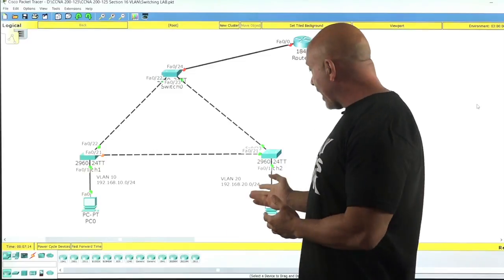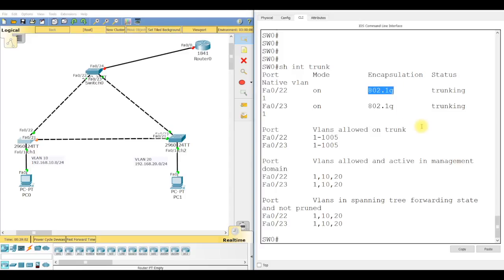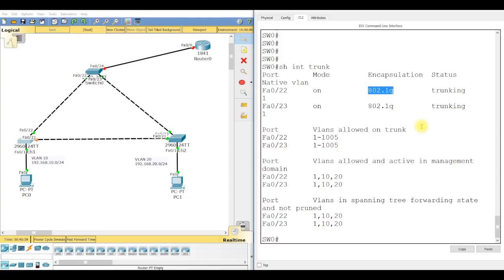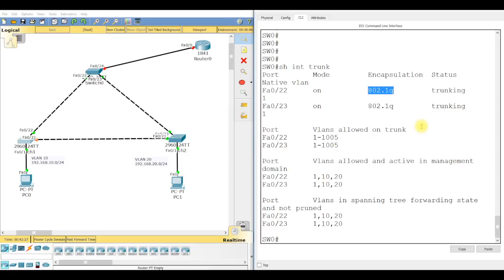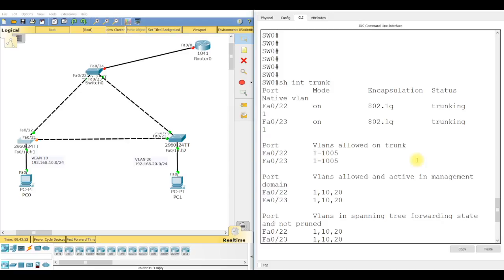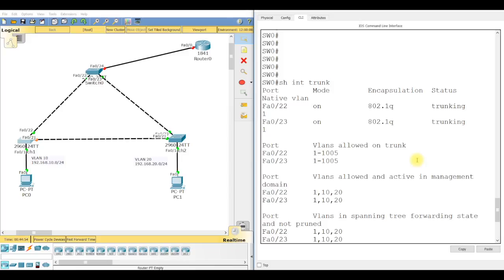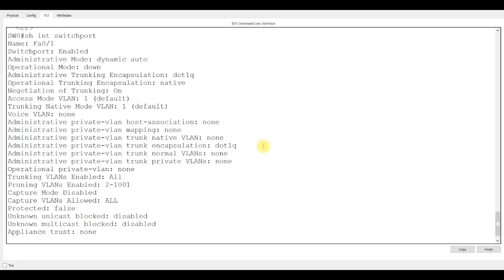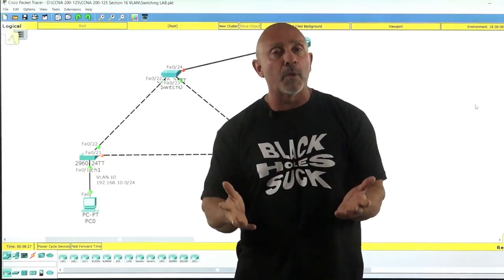S16L83 Trunking Ports